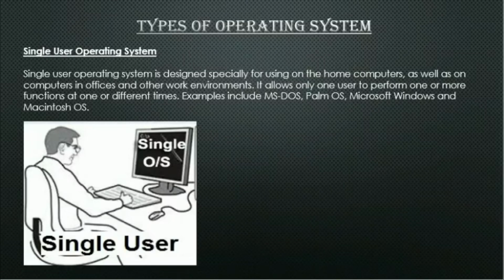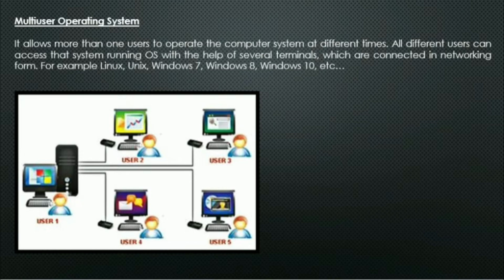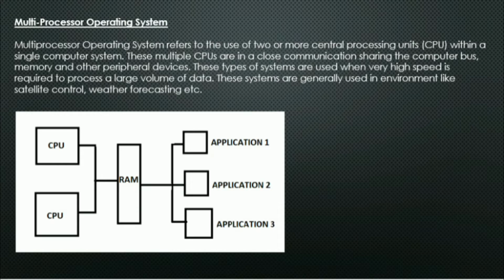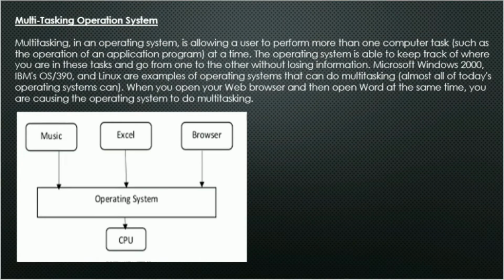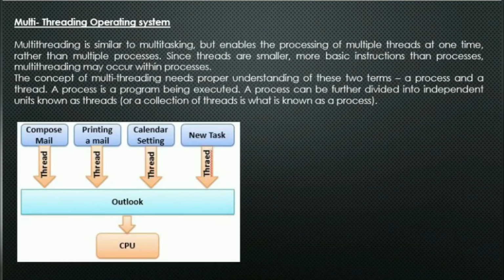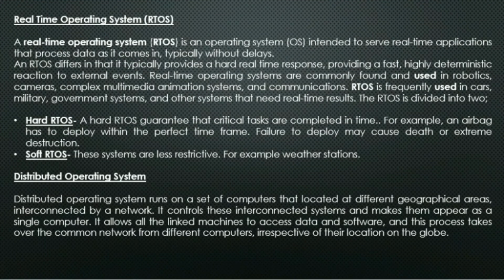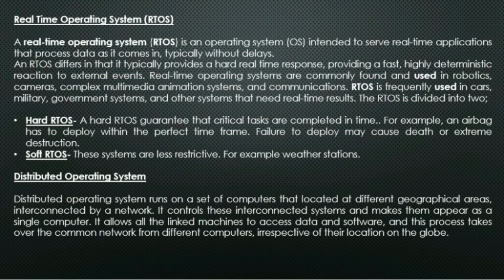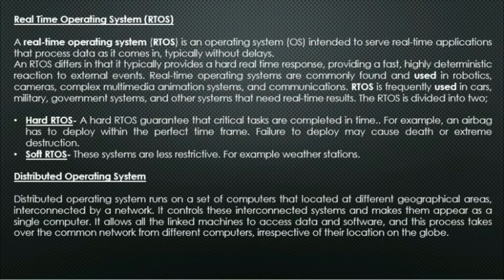Types of OS (Part 3- chapter 1)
This video explains types of operating system